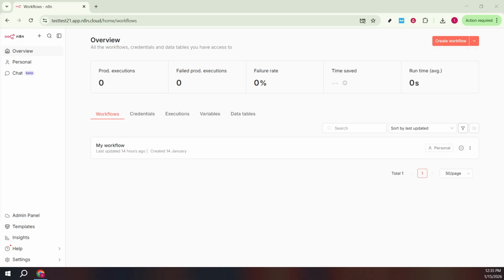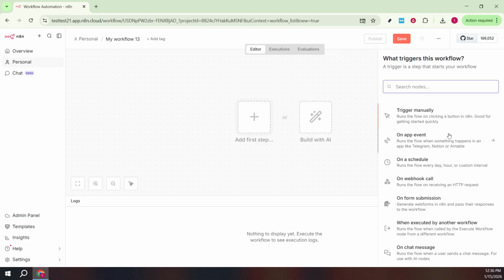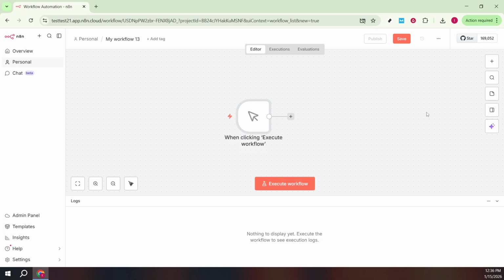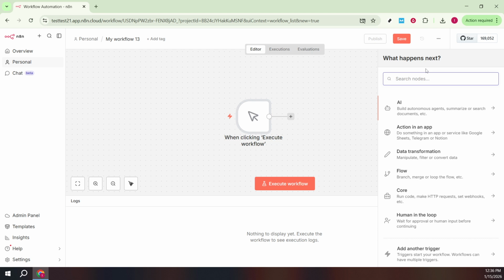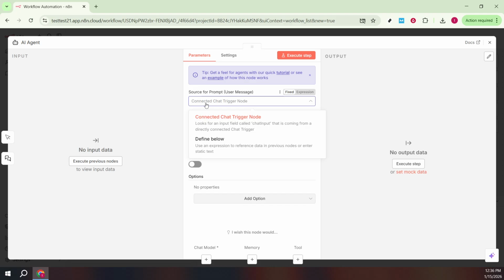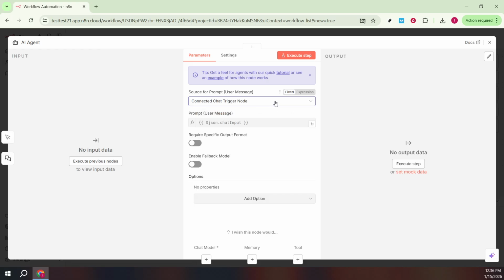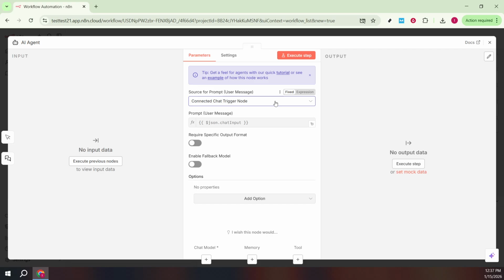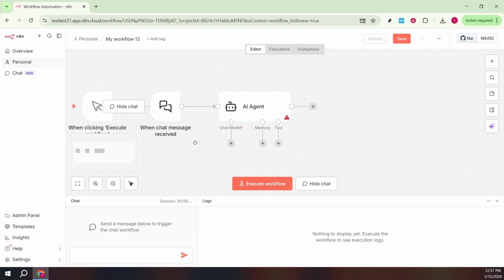How To Use Nodes In N8N [2026 Guide]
How To Use Nodes In N8N